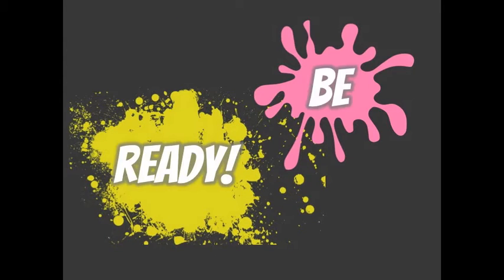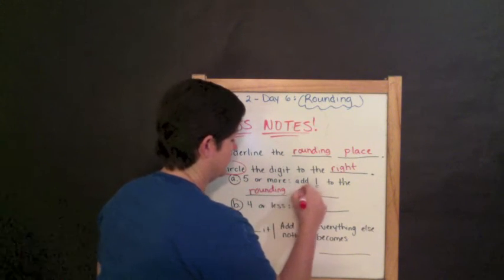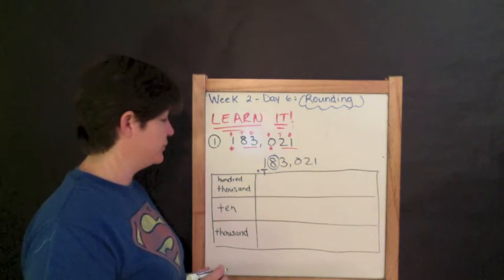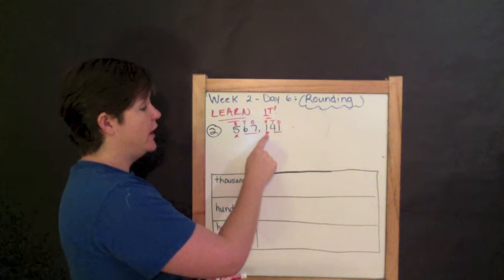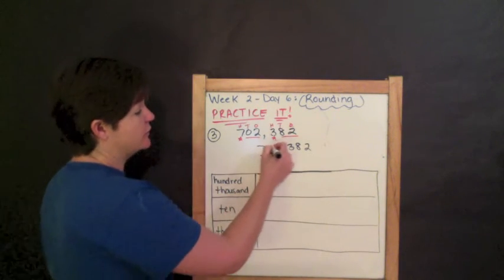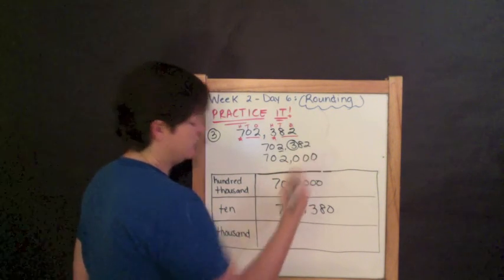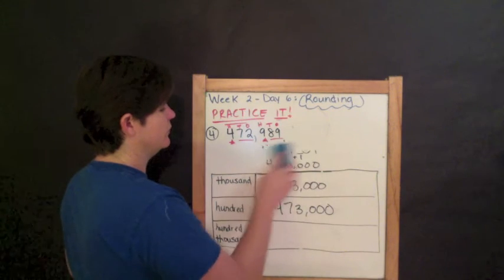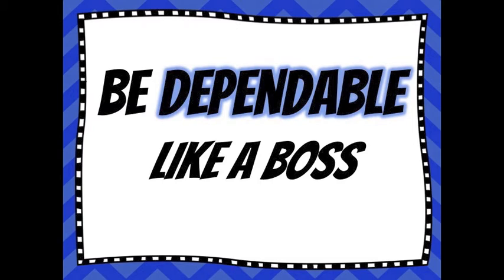Week 2: Rounding - Get Ready for 4th Grade Math LIKE A BOSS